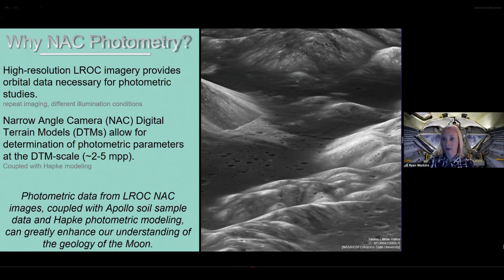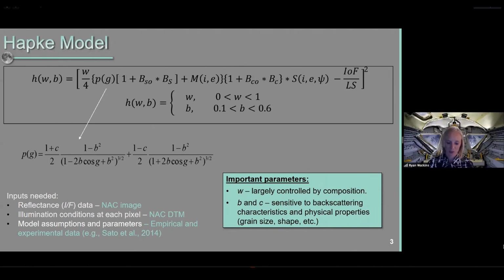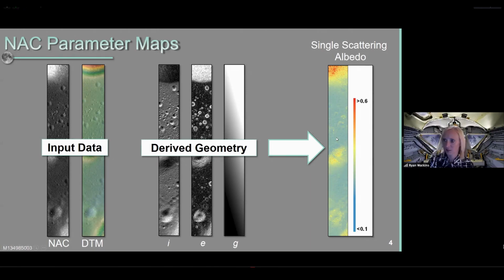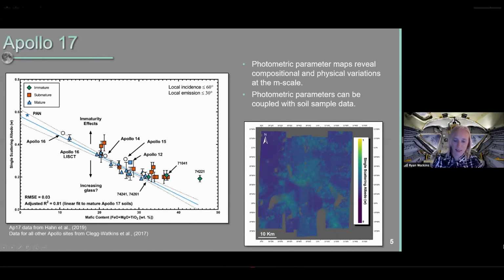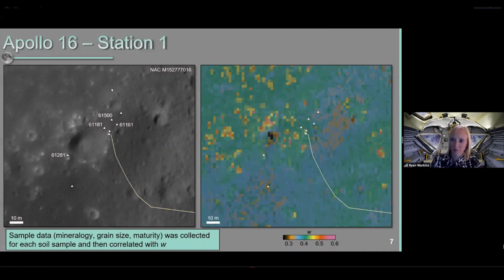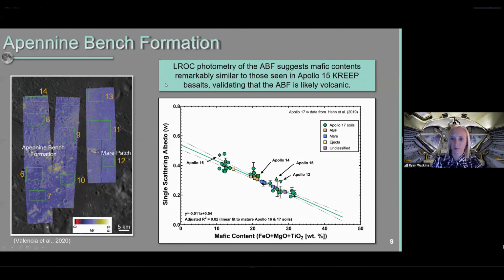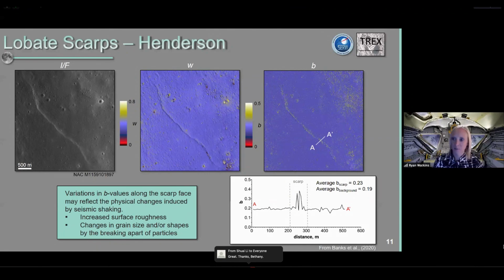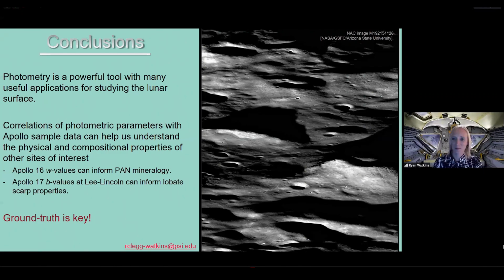NASA Exploration Science Forum 2020 - R. Watkins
New Insights Into the Lunar Surface From LROC NAC-Scale Photometric Investigations
Ryan Watkins